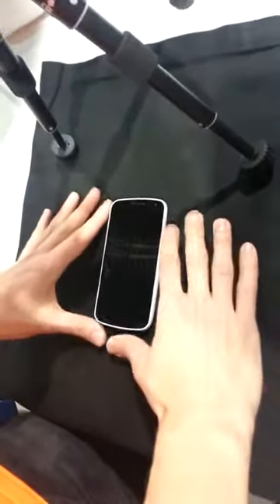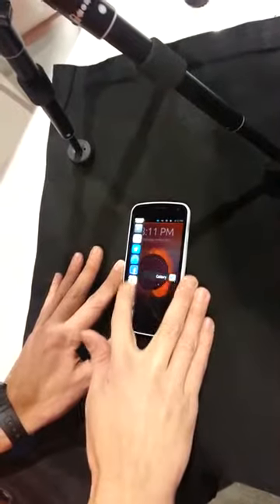Ubuntu Mobile Operating System